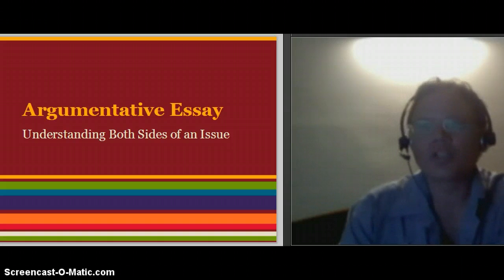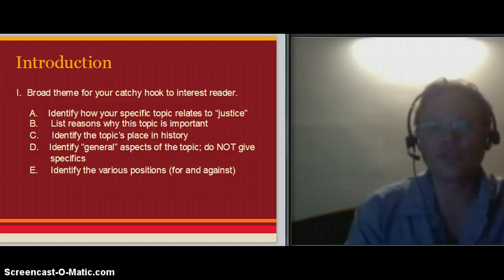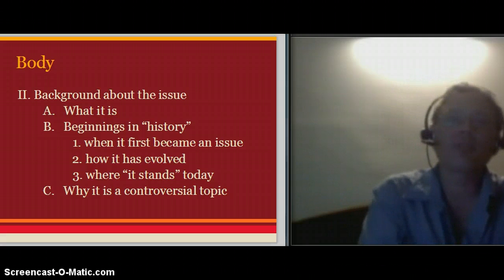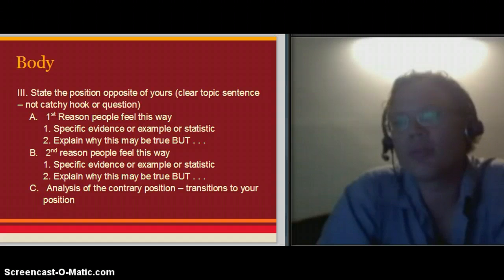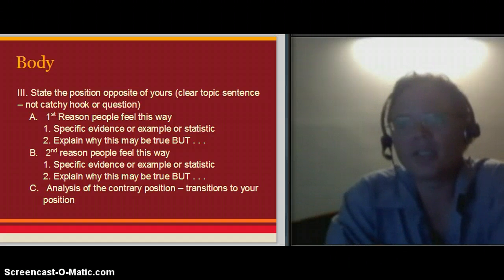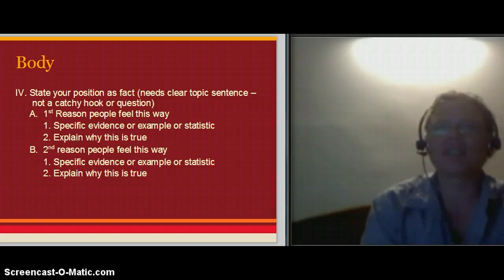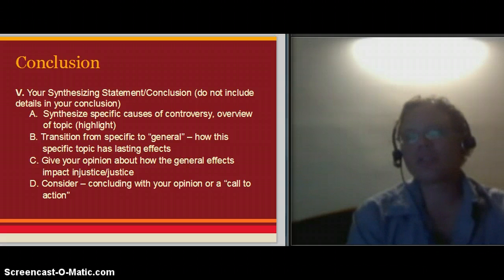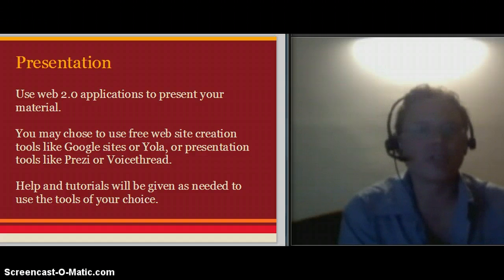AEP Final Presentation